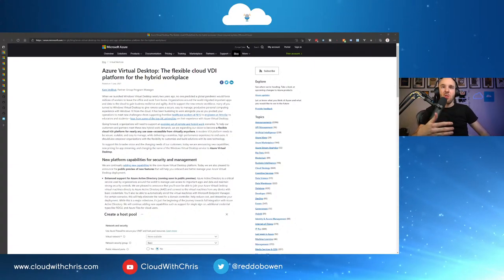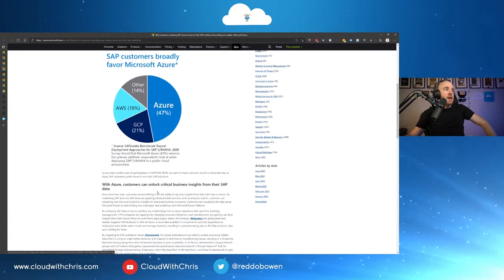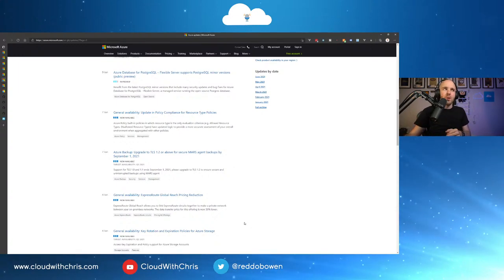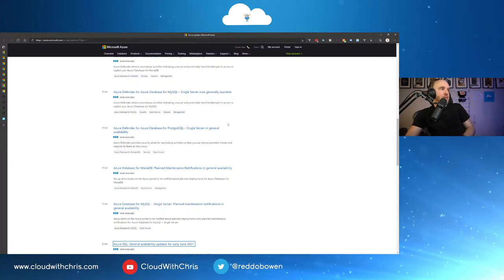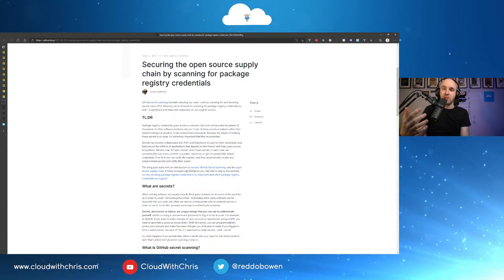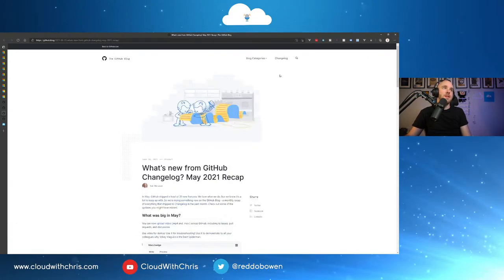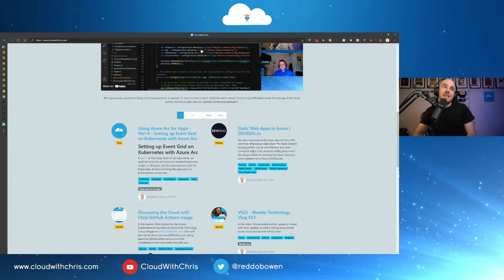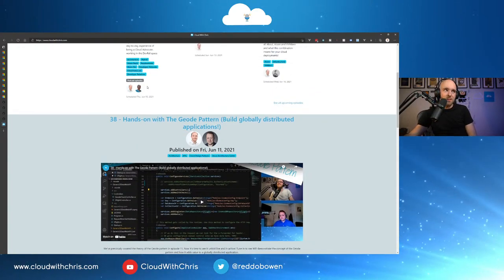V024 - Weekly Technology Vlog #24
Welcome to weekly Vlog #24! We'll be covering the latest from Azure, Azure DevOps, GitHub and Cloud with Chris!

Want to be a guest or have a topic suggestion? Take a look at the GitHub Discussions